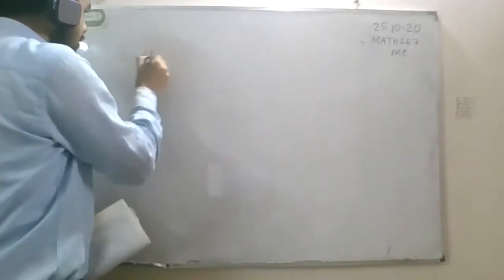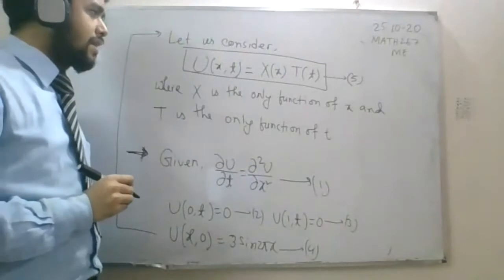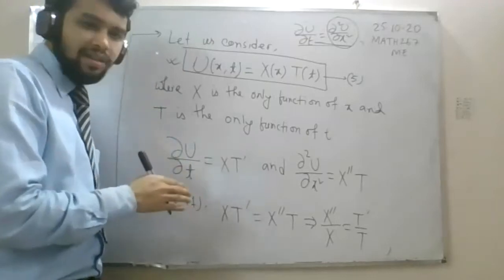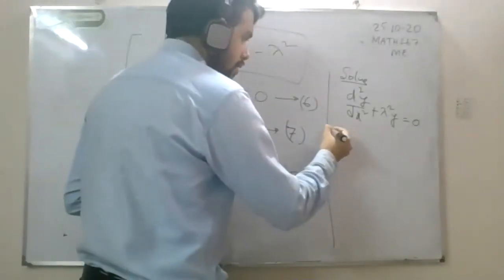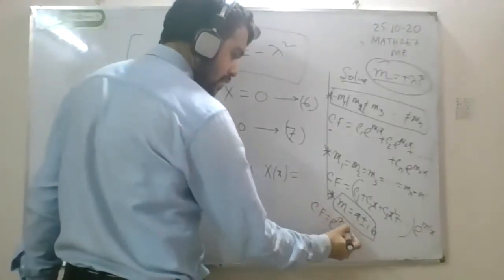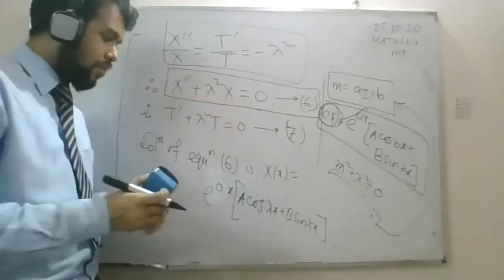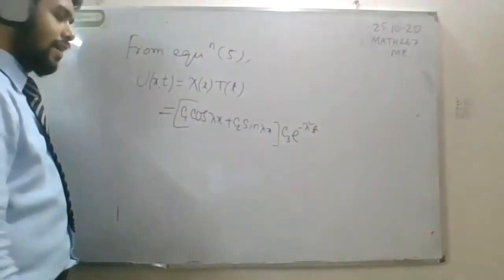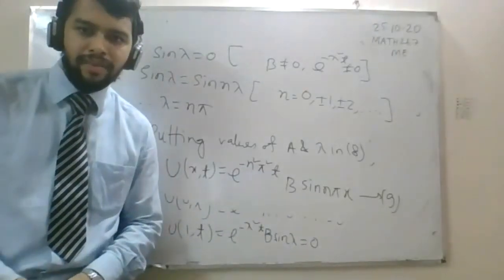Asif Sir 25 October , 2020 ( Lec - 23 )